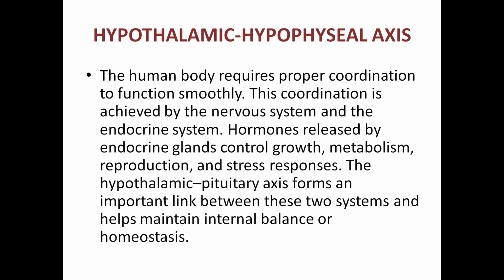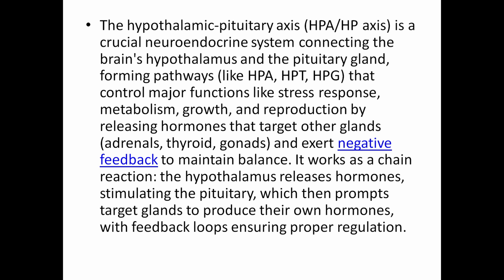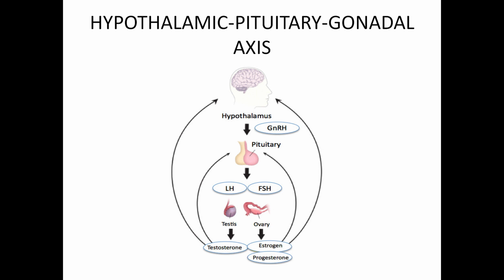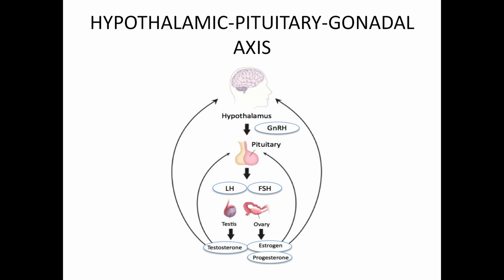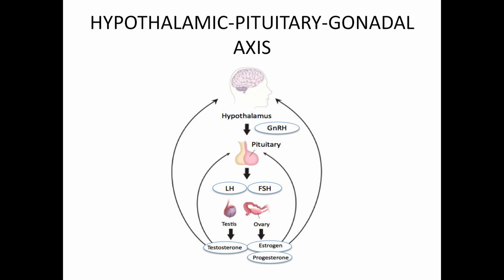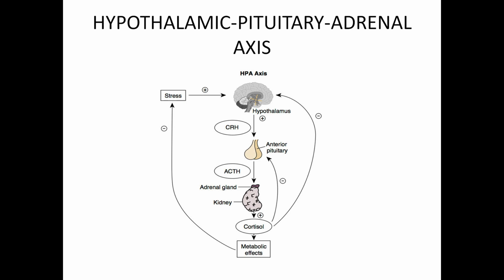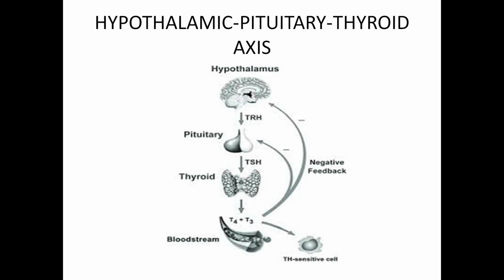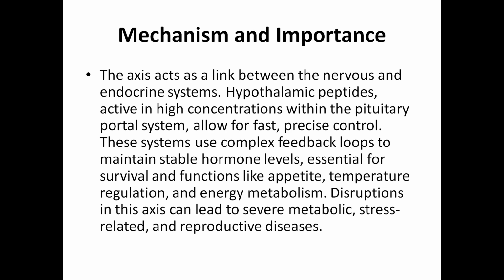HYPOTHALAMIC-PITUITARY AXIS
THIS PRESENTATION CONTAIN HOW ENDOCRINE SECRETION HAPPENS